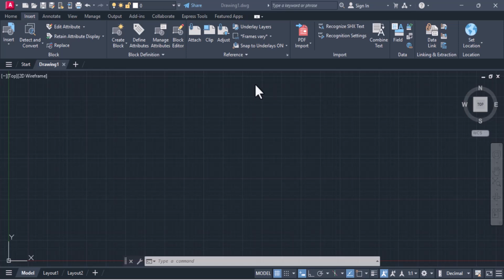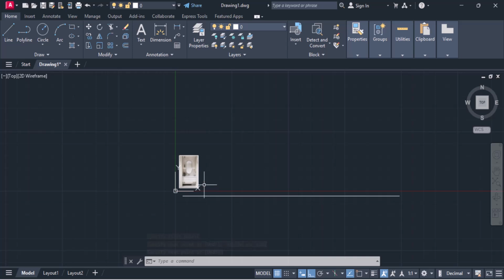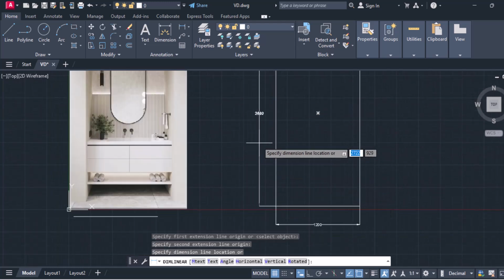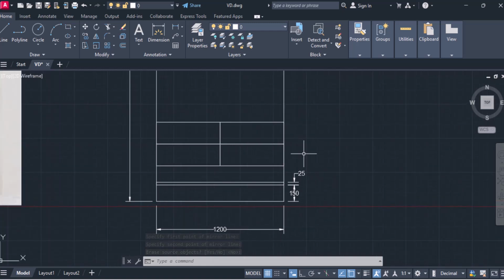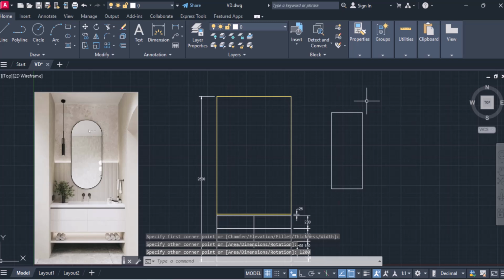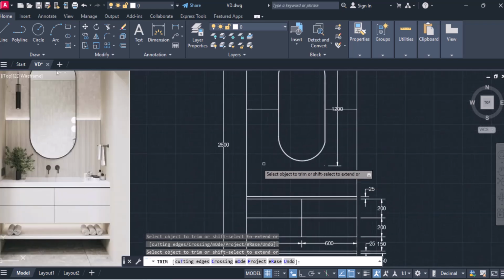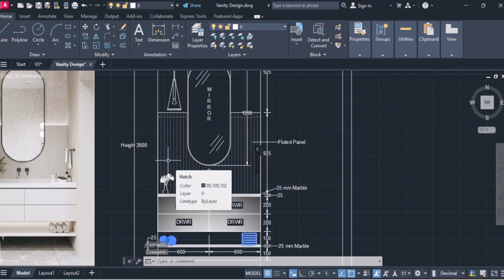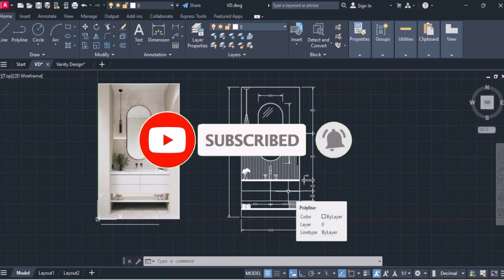How to Make Vanity Design in AutoCAD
In this video, you’ll learn how to create a complete bathroom vanity design in AutoCAD from scratch. The tutorial walks through the full drafting process—starting with basic setup and moving all the way to a clean, presentation-ready vanity drawing with accurate dimensions and proportions.

This video is ideal for interior designers, architects, draftsmen, and AutoCAD learners who want to understand practical furniture drafting using real-world design logic.

⏱️ Timestamps / Chapters

00:00 – Introduction & Overview
Brief explanation of the vanity design, final outcome, and workflow approach.

01:10 – AutoCAD Setup & Units Configuration
Setting up drawing units, workspace, layers, and scale for furniture drafting.

03:30 – Creating the Vanity Base Outline
Drawing the main vanity footprint and base structure using precise dimensions.

06:40 – Cabinet Body & Side Panels
Developing the cabinet carcass, thicknesses, and internal boundaries.

09:20 – Drawer & Shutter Layout
Planning drawers and shutters with clean alignment and proportional spacing.

12:40 – Countertop & Sink Positioning
Designing the countertop slab and accurately placing the basin cutout.

15:50 – Detailing & Refinements
Adding internal lines, offsets, and construction details for realism.

18:30 – Dimensioning the Vanity Design
Applying dimensions correctly for manufacturing and site execution.

21:30 – Final Cleanup & Presentation
Layer cleanup, lineweight control, and preparing the drawing for export.

24:20 – Final Review & Closing
Quick walkthrough of the completed vanity design and closing notes.

Proper AutoCAD setup for furniture design

Vanity cabinet proportions and drafting logic

Drawer, shutter, and countertop detailing

Professional dimensioning techniques

Clean drawing practices for interior projects